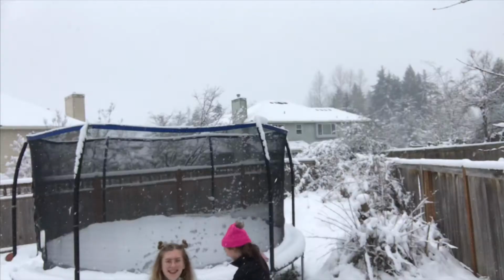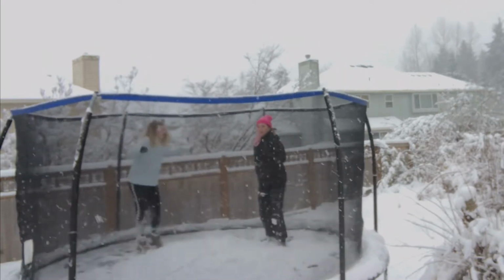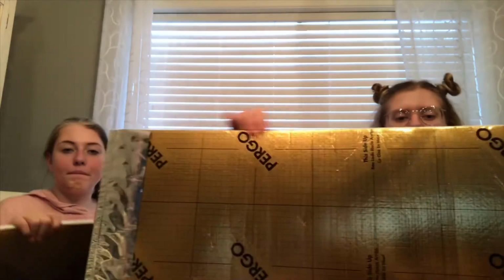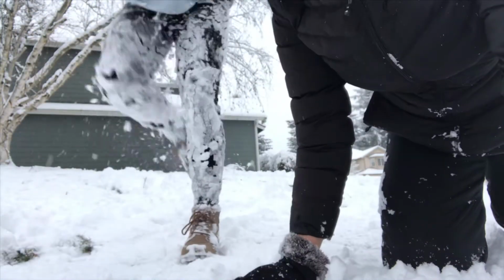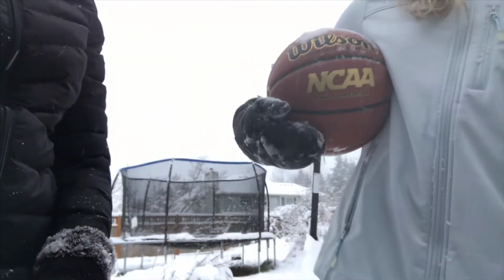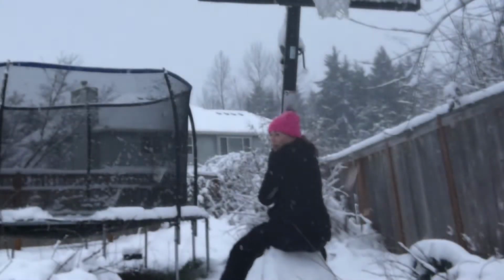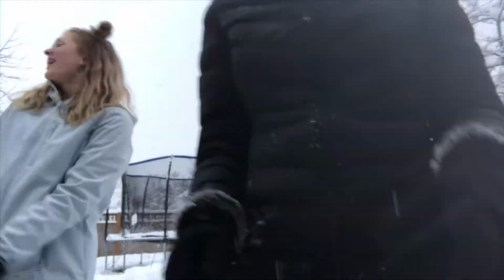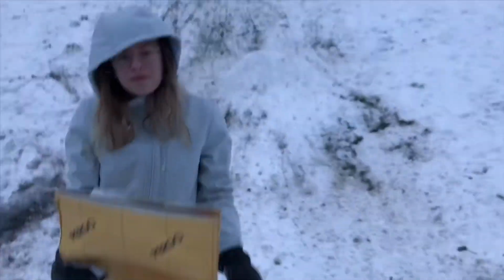Funny snow storm w/ Leah || Madi Marie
I hope u guys thought this vid was funny, I thought it was😂 and it took a long time to edit but we did a lot that day and it was super fun.
Ps. I know it’s annoying when YouTubers say “funny” in the title but I swear these videos are genuinely funny so I just include that😂